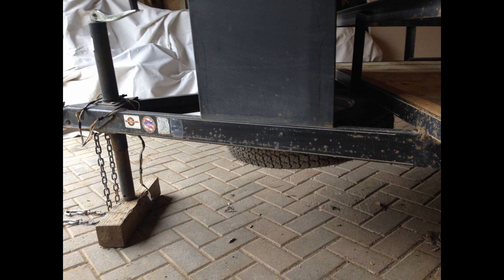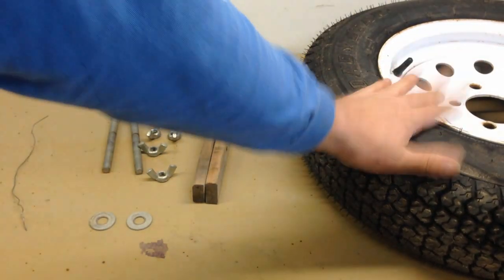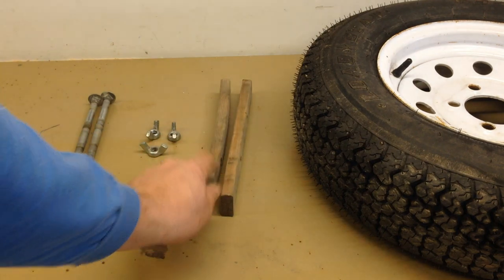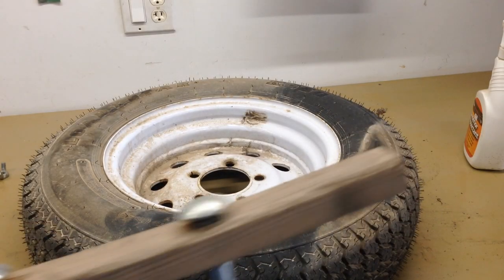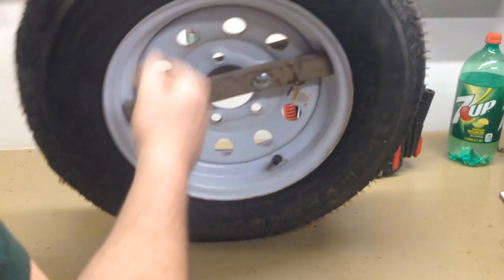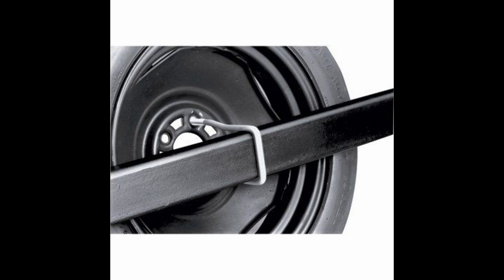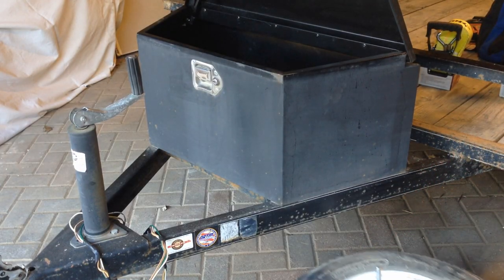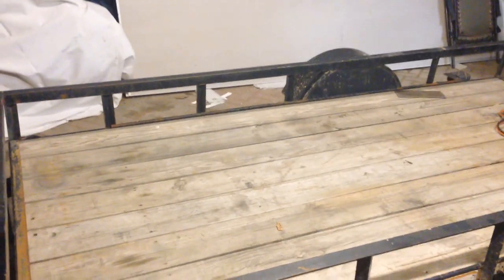Locking Utility Trailer Spare Tire Mount for $5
I need somewhere to mount my spare on my utility trailer. It needs to be out of the way, inconspicuous, secure, and inexpensive. The standby tire mount won't fit on the a-frame as I have a a Harbor Freight tongue box mounted there already. I don't want to put it on the side of the landscape trailer as it will most likely get in my way. Furthermore, I don't want the spare to be out in the open as it can be tempting to thieves thus requiring a lock which adds to the expense. Mounting the spare underneath and running the bolts up through the trailer box satisfies my requirements. Being attached from inside the box keeps it secure when the box is locked, it is somewhat inconspicuous, and it is out of the way.

Mounting it in this fashion requires the fabrication of a simple mount as running bolts up through the wheel and the box from underneath with no support would be difficult. Attaching carriage bolts to the wheel in a rigid fashion to create an assembly where the bolts act like studs held securely and parallel simplifies the act of mounting it up from underneath. The only materials required are two carriage bolts, four wing nuts, four flat washers, and about 6 feet of 1"x2" furring strips.